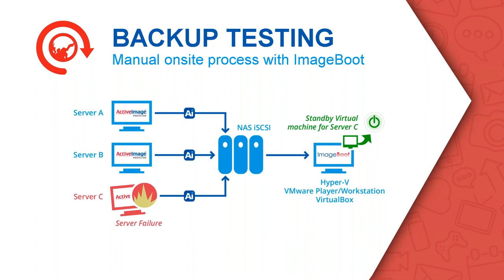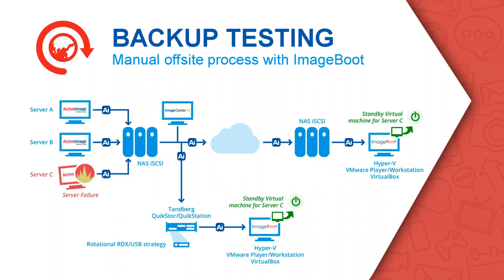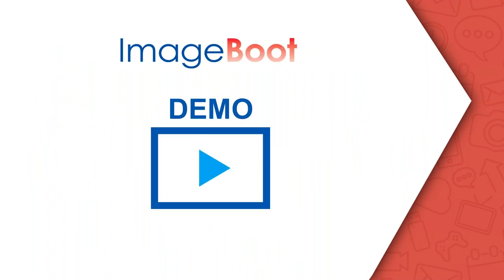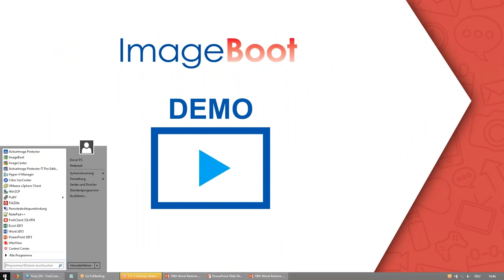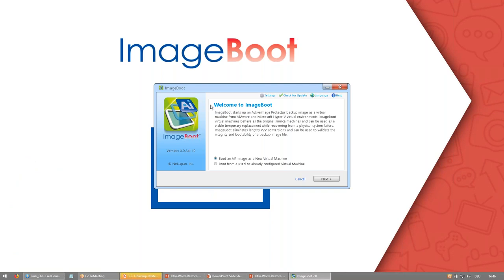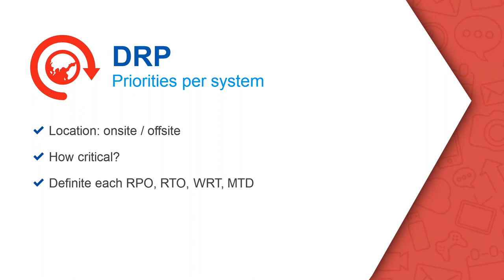World Restore Day